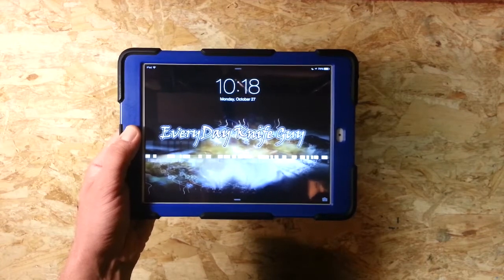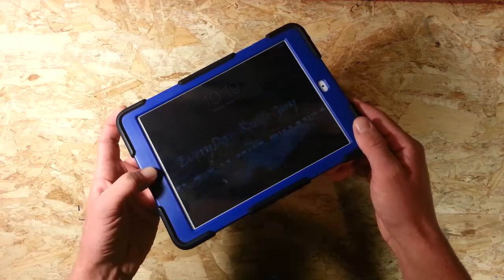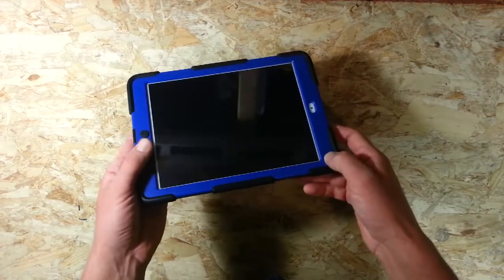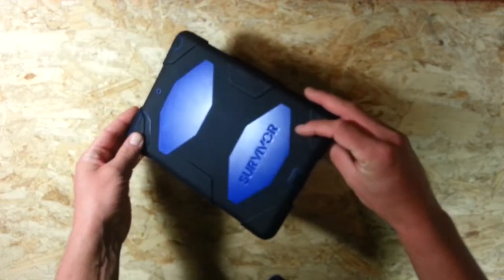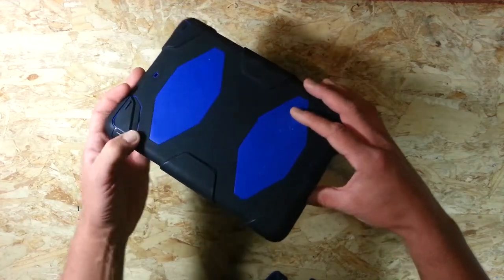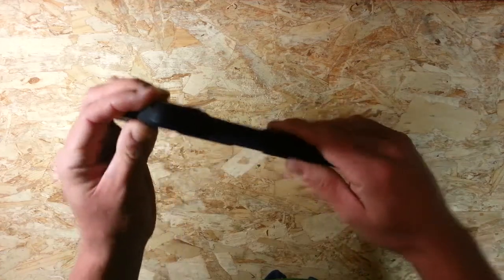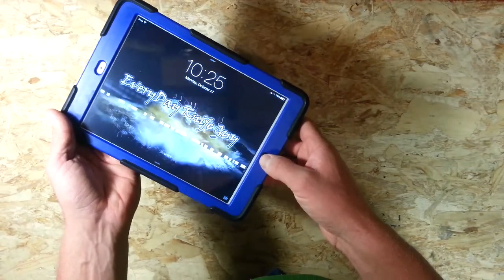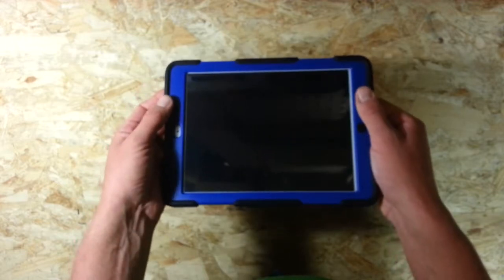Griffin Survivor iPad Air 'Military Grade' Case - Reviewed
I've been using this Griffin Technology iPad Air case since the start of the year and I'm more than impressed with how it has held up to the hazards of both work and down time environments. Here I take a look at the construction and the attributes that Griffin claim make this iPad case 'Military Grade'...